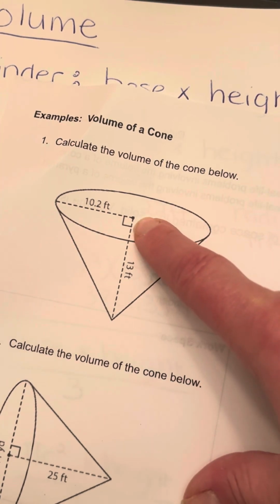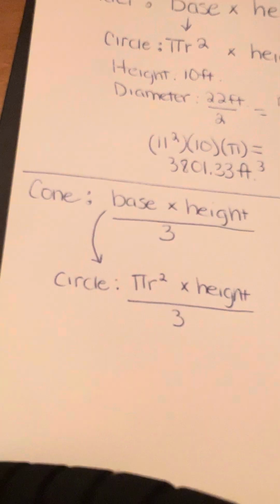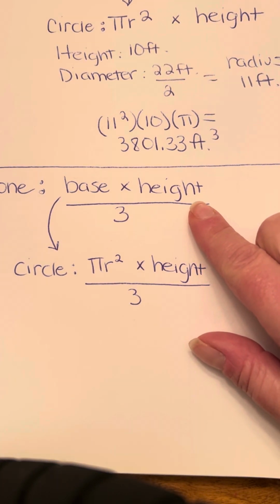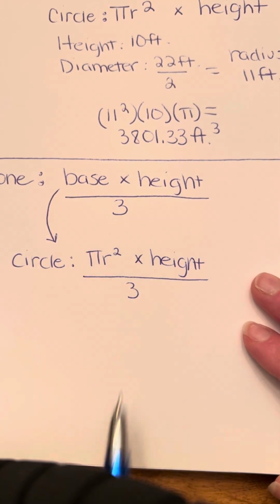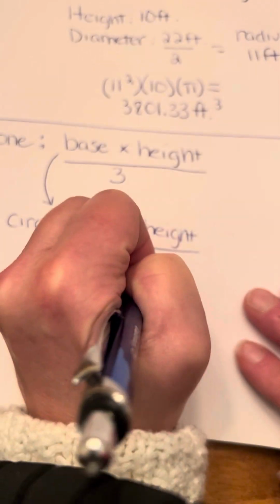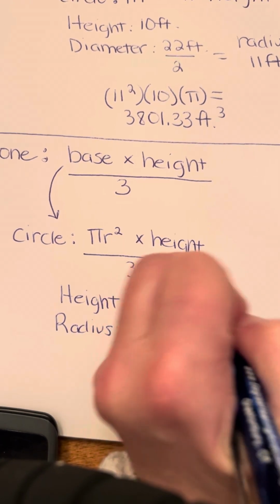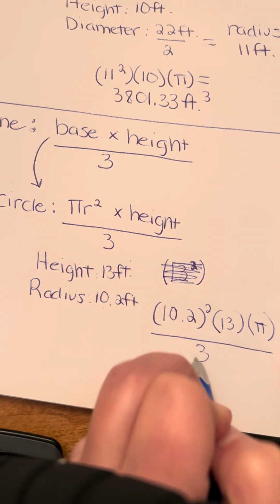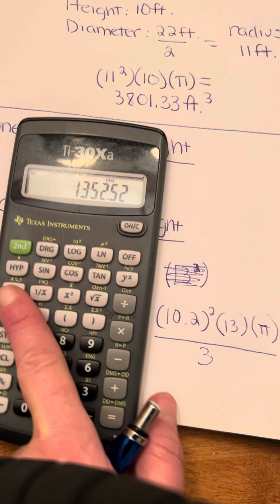Volume of a cone